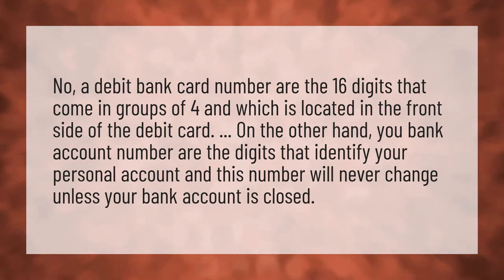Is ATM card number and account number the same?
Card Account Number • Is ATM card number and account number the same?